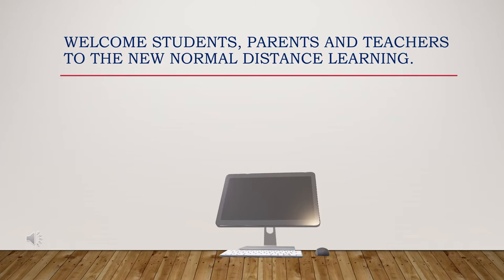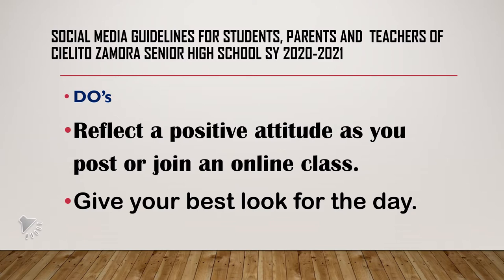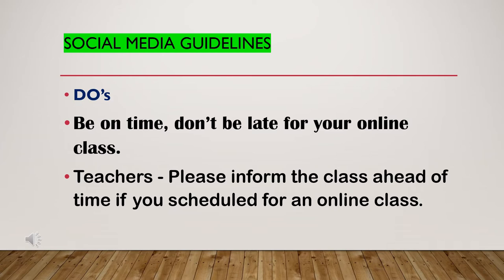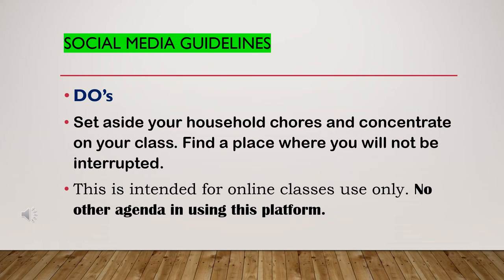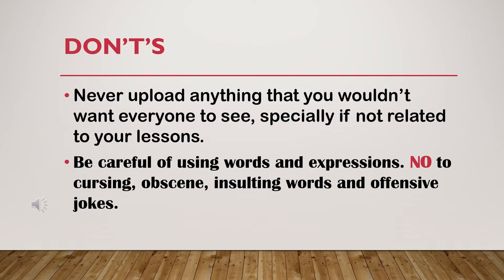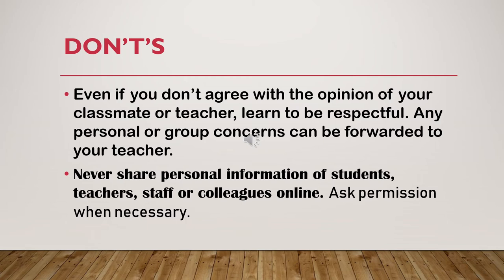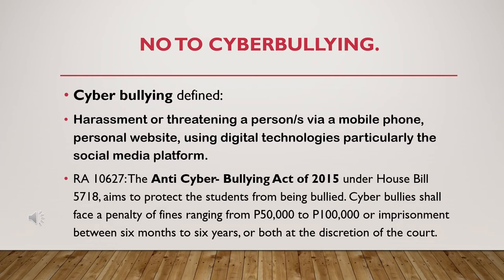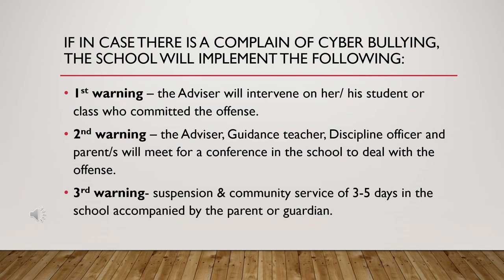Social Media Guidelines for Students, Parents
Social Media Guidelines for Students, Parents  for Cielito Zamora Senior High School